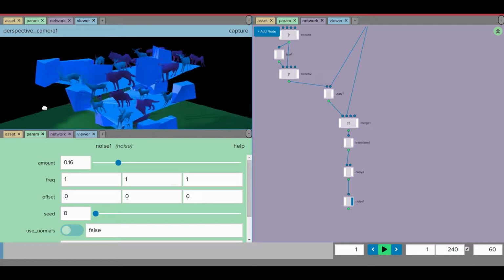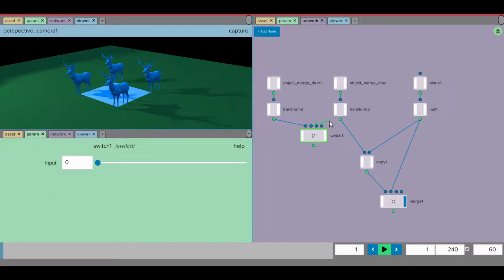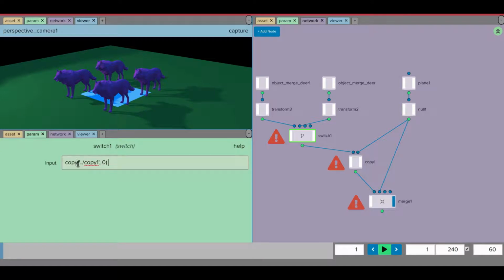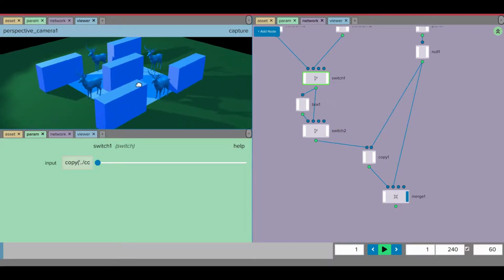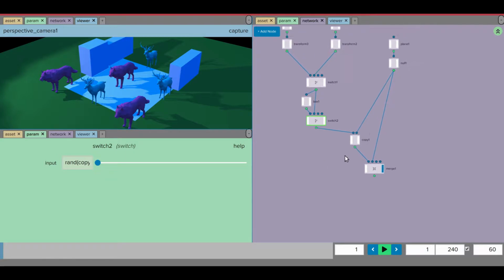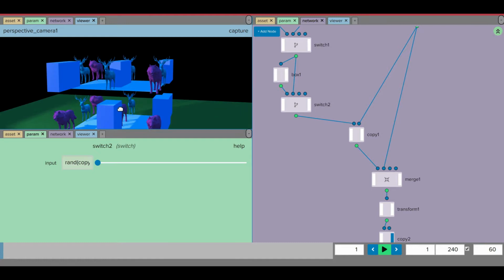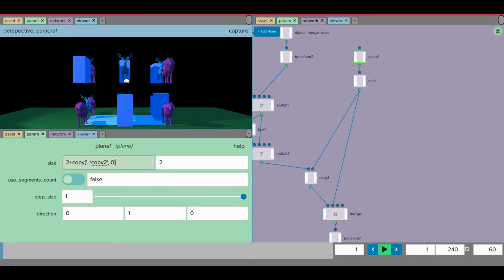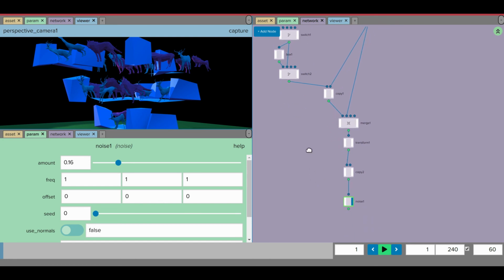Instancing Tutorial part 2 of 3 - The Copy Node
This second part dives deeper into the Copy node. You will see how to:
- instantiate a different geometry for every point, using the copy expression.
- use the copy expression multiple times to add even more variation.
- chain Copy nodes one after the other.